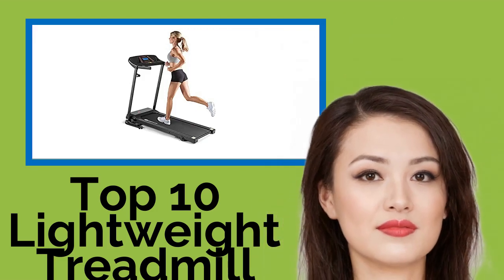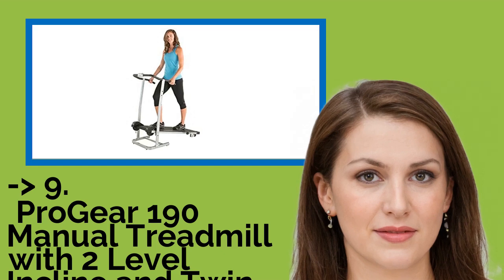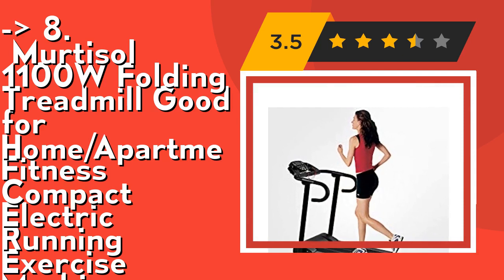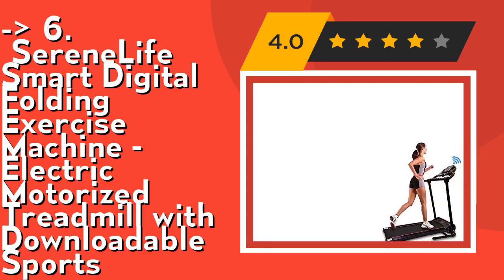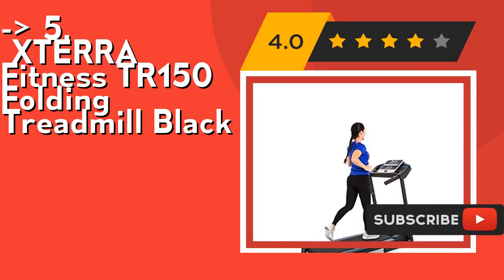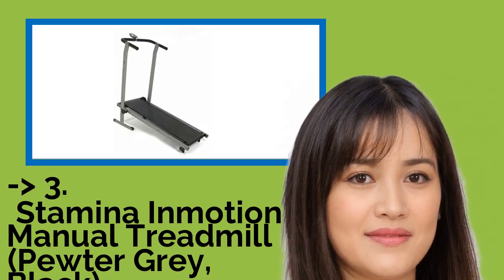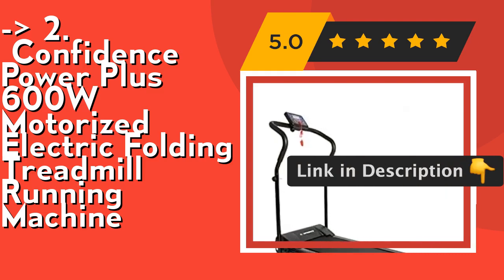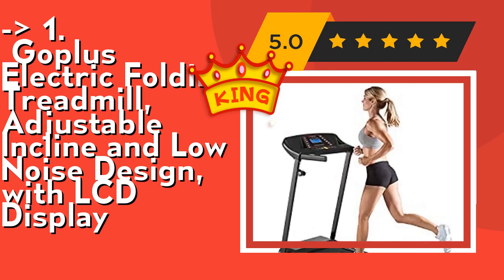👉 Top 10 Lightweight Treadmill Fold Ups 2021 (Review Guide)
👉 1
Goplus Electric Folding Treadmill, Adjustable Incline and Low Noise Design, with LCD Display
👉 2
Confidence Power Plus 600W Motorized Electric Folding Treadmill Running Machine
👉 3
Stamina Inmotion Manual Treadmill (Pewter Grey, Black)
👉 4
Sunny Health & Fitness SF-T7603 Electric Treadmill w/ 9 Programs, 3 Manual Incline
👉 5
XTERRA Fitness TR150 Folding Treadmill Black
👉 6
SereneLife Smart Digital Folding Exercise Machine - Electric Motorized Treadmill with Downloadable Sports
👉 7
Best Choice Products 800W Portable Folding Electric Motorized Treadmill Machine w/Rolling Wheels, Black
👉 8
Murtisol 1100W Folding Treadmill Good for Home/Apartment Fitness Compact Electric Running Exercise Machine
👉 9
ProGear 190 Manual Treadmill with 2 Level Incline and Twin Flywheels
👉 10
Sunny Health & Fitness SF-T1407M Manual Walking Treadmill with LCD Display, Compact Folding

After 100's of customers and editors reviews of Top 10 Lightweight Treadmill Fold Ups, we have finalised the above mentioned Best 10 products.